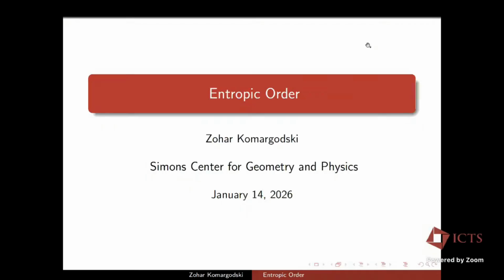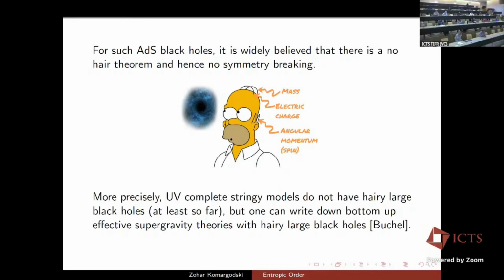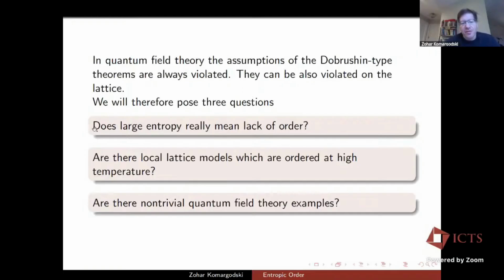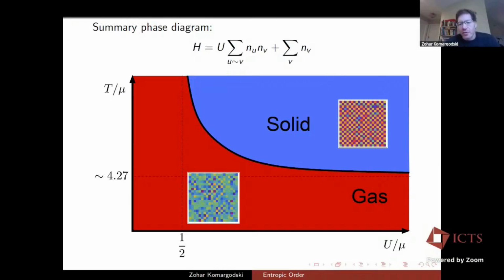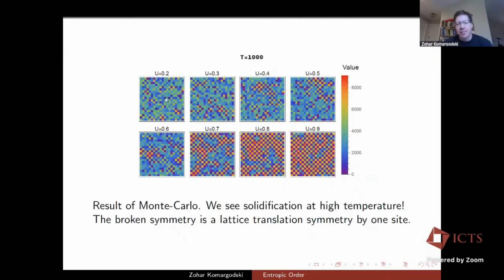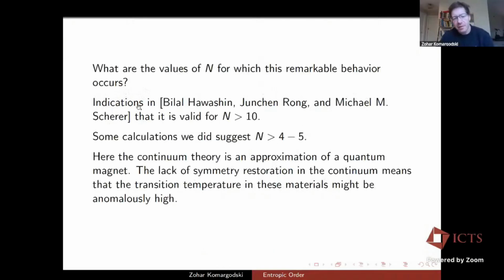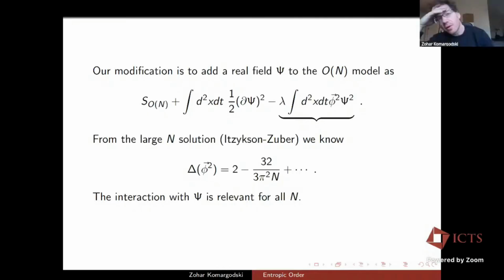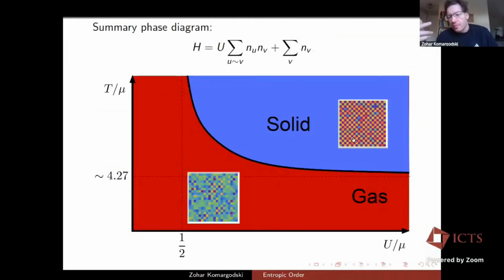Entropic Order by Zohar Komargodski